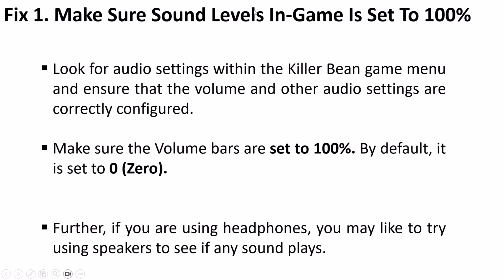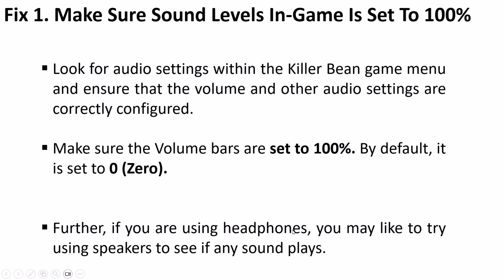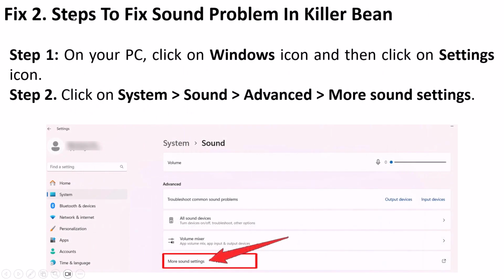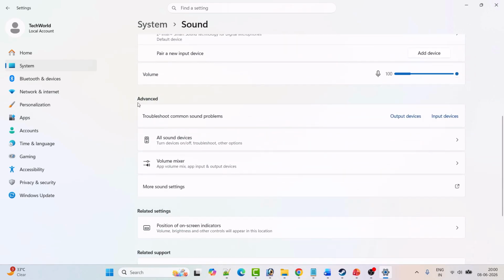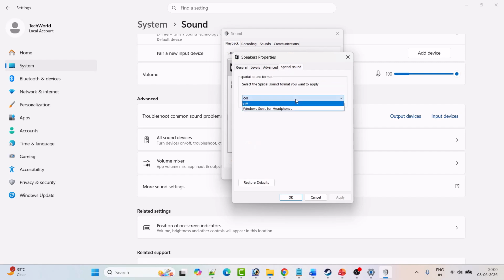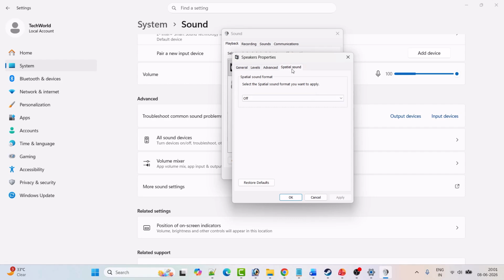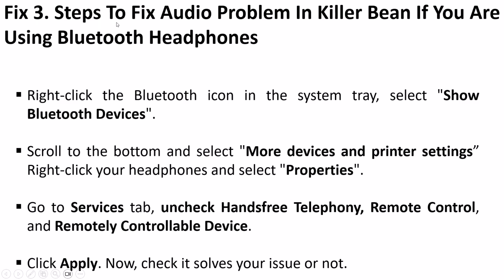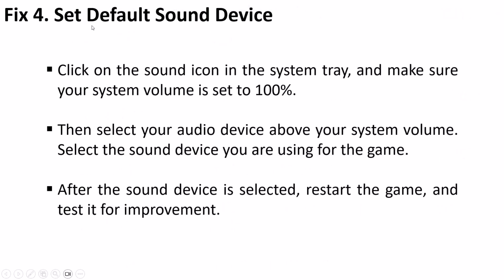How To Fix Sound or Audio Issues In Killer Bean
In This Video Guide, You Will Learn How To Fix Sound or Audio Not Working In Killer Bean. How To Fix The Sound Problem/Issue In Killer Bean. How to fix no sound bug in Killer Bean. Killer Bean: Fix Audio/Sound Not Working, Fix Crackling Muffled & Popping Audio in Killer Bean On PC,How to Fix No Sound/Audio in Killer Bean,Fix muffled Audio/Sound Issue With Killer Bean Game On PC,Fix Killer Bean choppy audio bug,Fix Killer Bean audio stutter,Fix Killer Bean Audio glitch.

I Hope any one of the fixes mentioned in the video would help you to solve Sound or Audio Issues In Killer Bean.